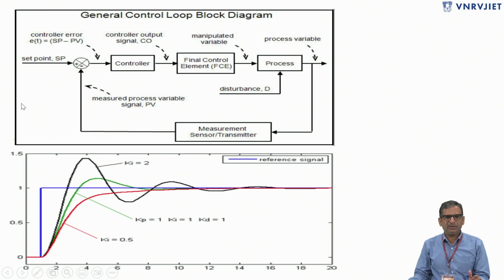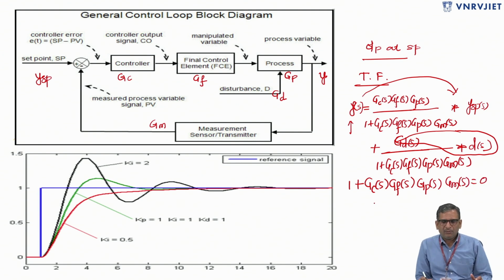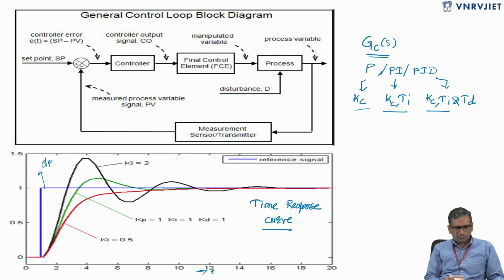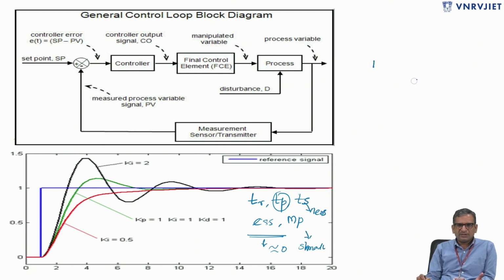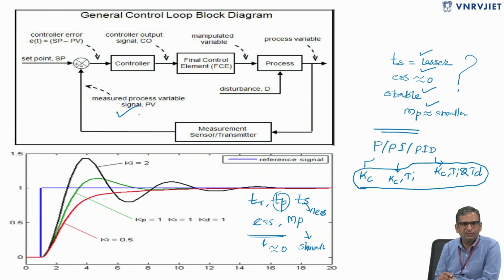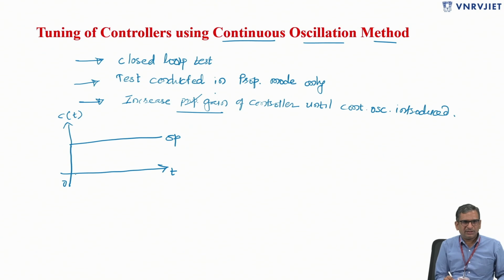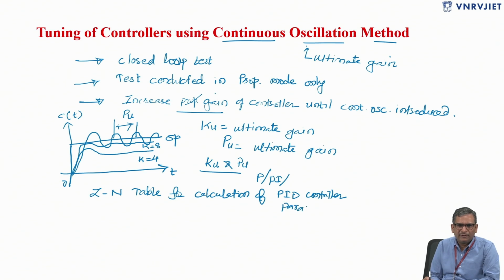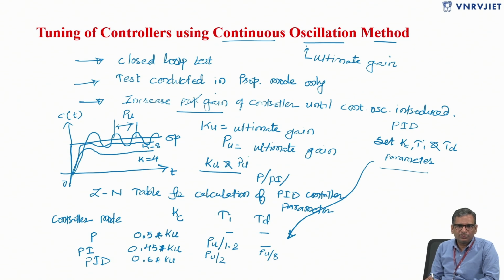Tuning of Controllers using continuous Oscillation method by Dr. N Akshay